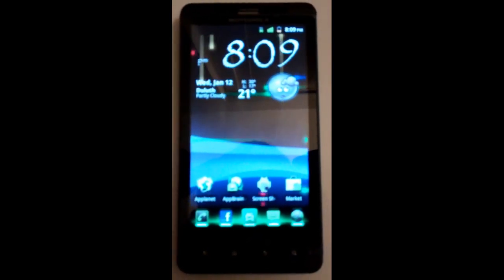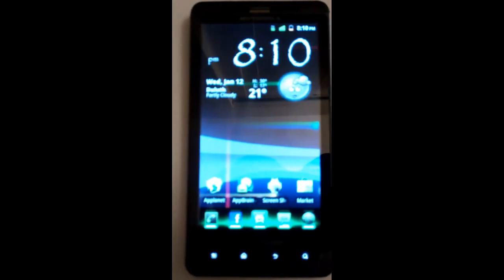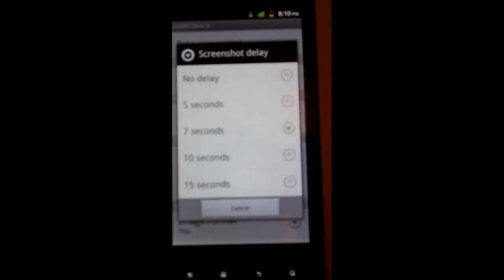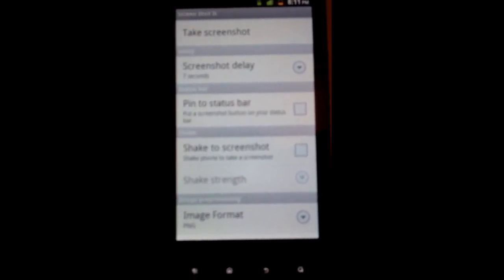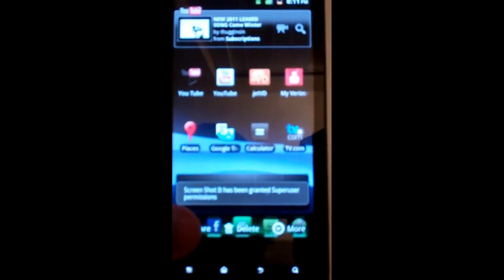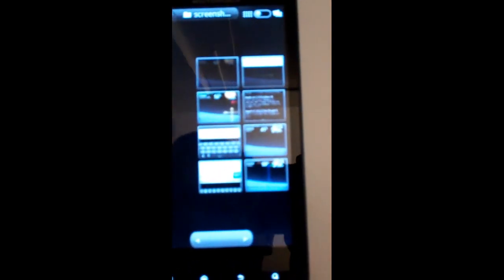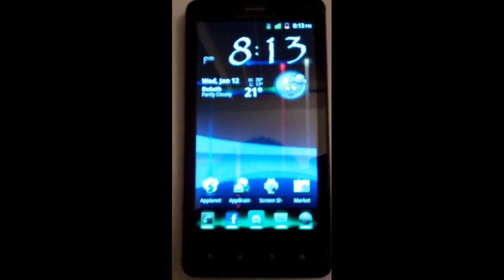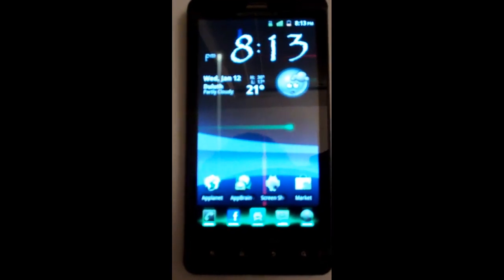How to take Screenshots on your Droid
*note: You must be rooted for this app to work. If you have questions on rooting your phone visit the z4root video on my channel.

Instructions:

1. Download Screen Shot It app.

2. Open app and adjust settings accordingly.

3. Click on take screenshot and navigate to home screen you want screen shot of. The screen shot images will go to your gallery app.